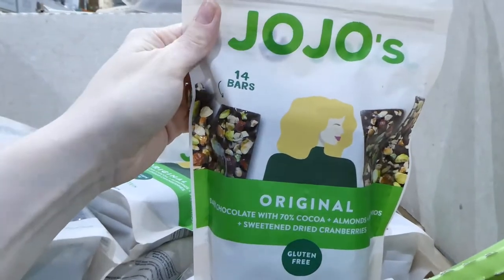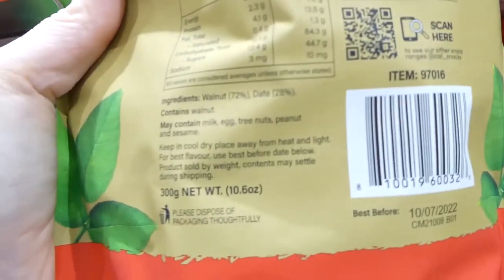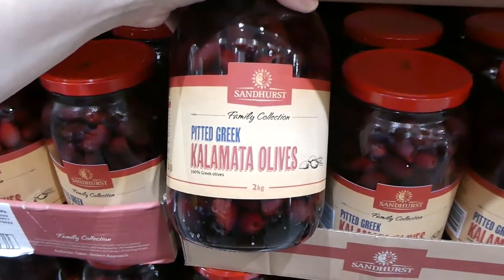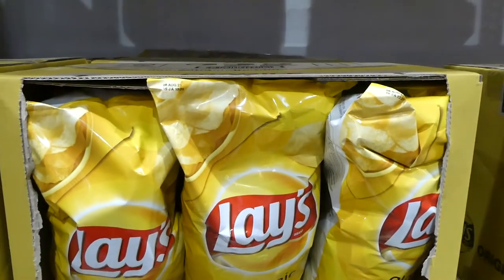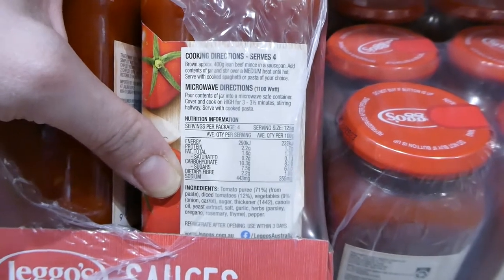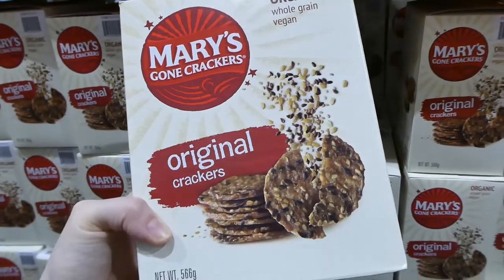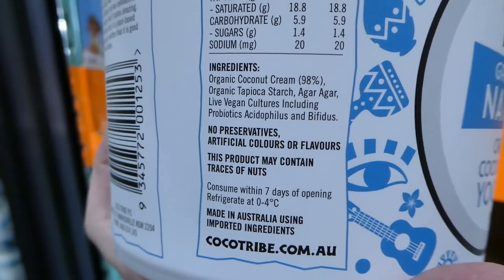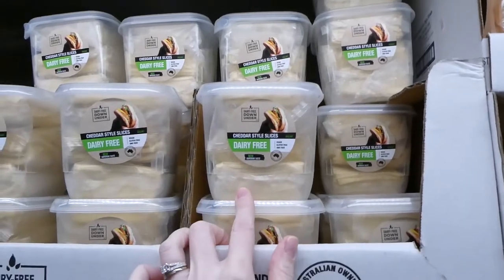Vegan & Vegetarian at Costco! | Snacks| Dairy Alternatives | Pantry Staples, and More!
Come along as I take you through Costco and show you what vegan and vegetarian products are in store!